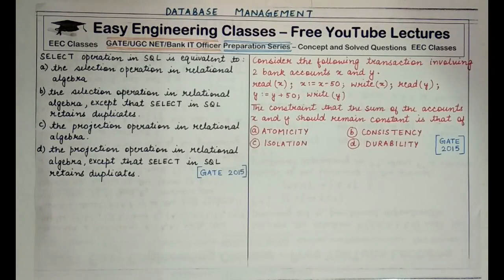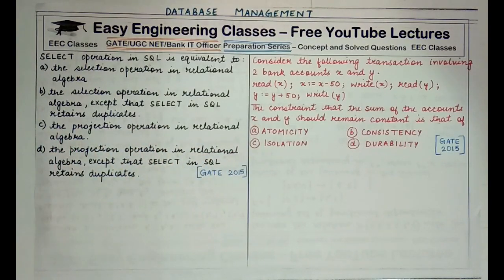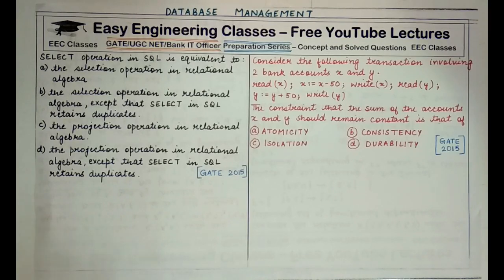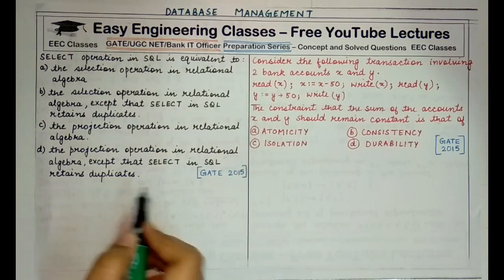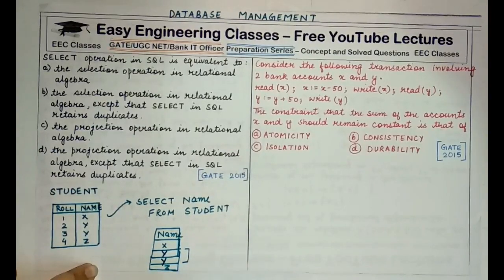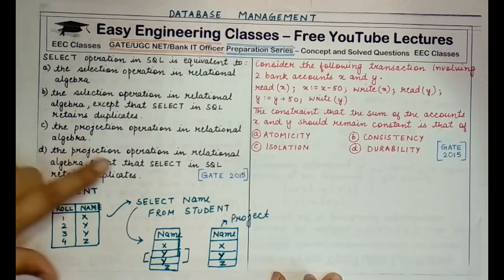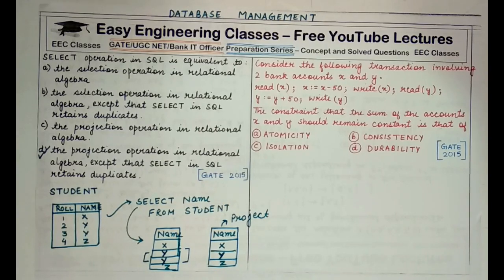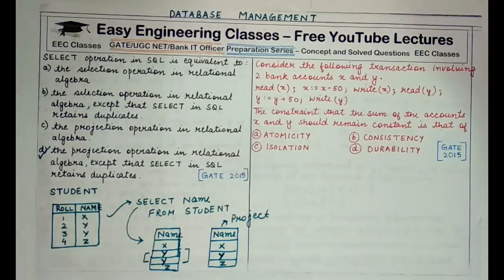DBMS GATE 2015 Solved Questions Part 2 - Transaction Management, Relational Algebra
DBMS GATE 2015 Solved Questions Part 2 - Numerical on Transaction Management, Relational Algebra

Which operator in relational algebra is equivalent to the SELECT operation in SQL.  Which ACID property of database transaction is followed when a constraint is imposed that the sum of 2 variables should remain constant.

Database Management System(DBMS) for GATE, UGC NET CSE IT and Bank IT Officer Exam

Links for GATE/UGCNET/ PGT/ TGT CS Previous Year Solved Questions